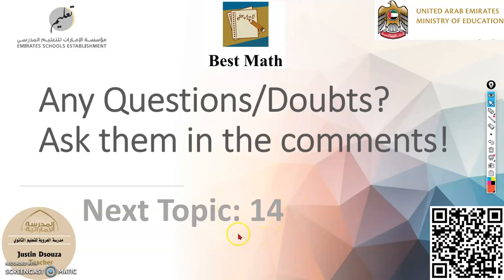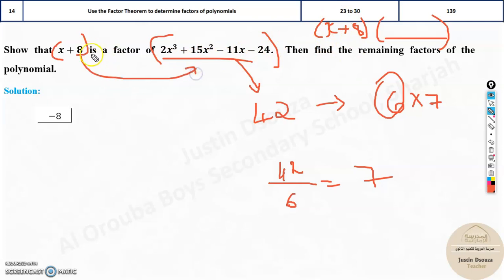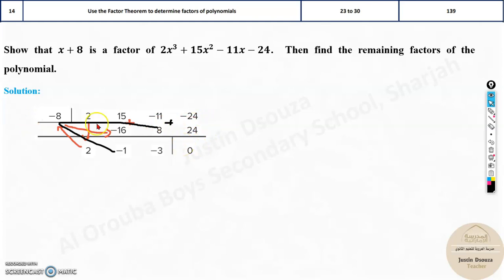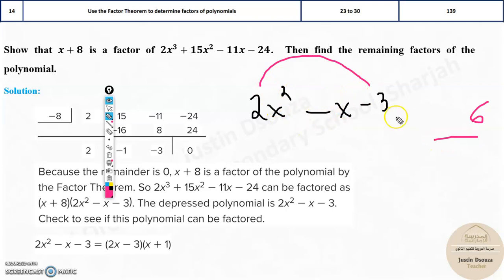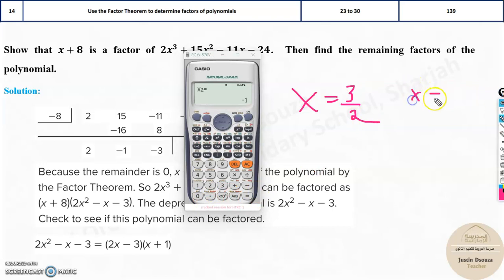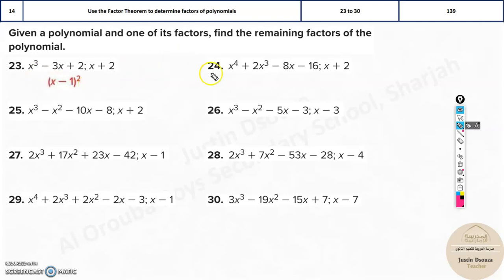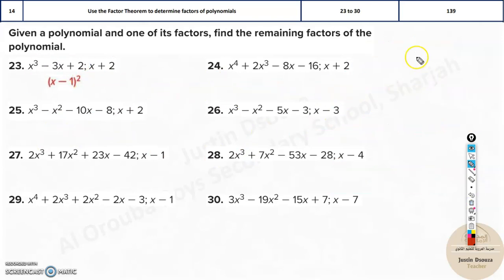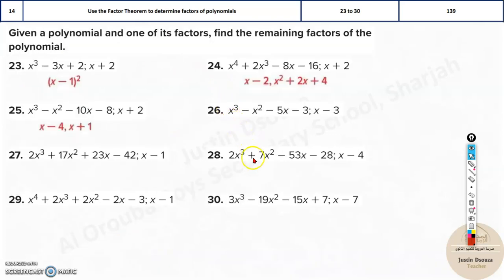G10Adv 14 Use the Factor Theorem to determine factors of polynomials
LO: Use the Factor Theorem to determine factors of polynomials.